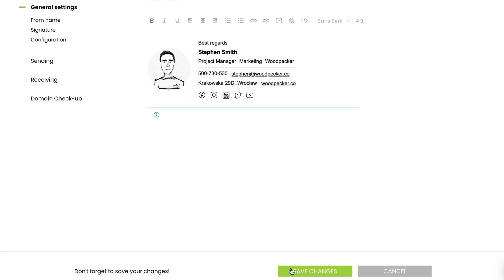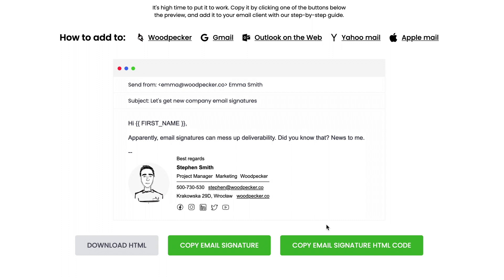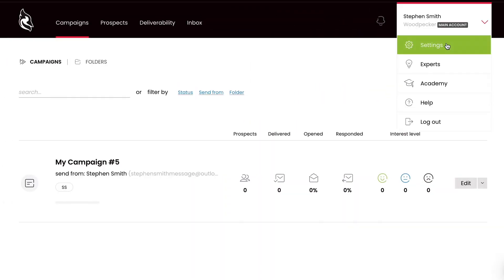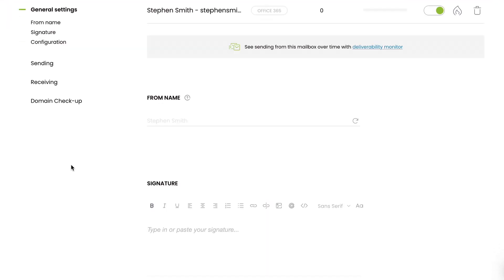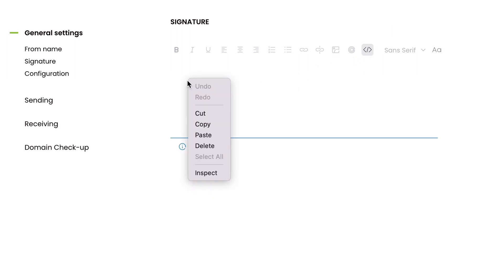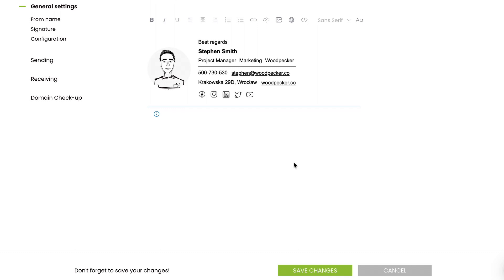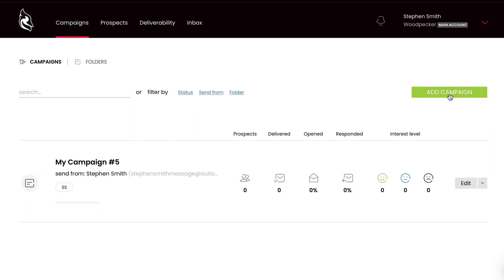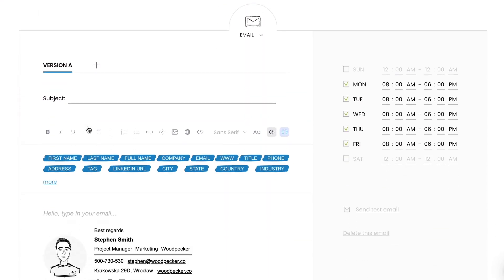How to add an Email Signature in Woodpecker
You can't go wrong with having a clean and professional email signature. That's why, today, we'll show you how to add a generated signature into Woodpecker App. We hope it serves you well!

We suggest using Google Chrome for Woodpecker Email Signatures, as you may encounter problems while using different web browsers (especially Safari).